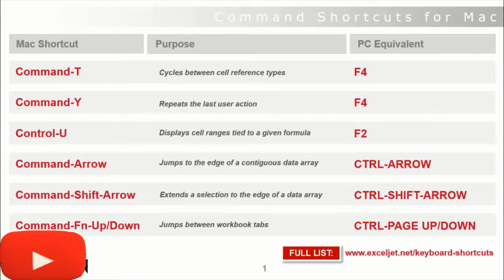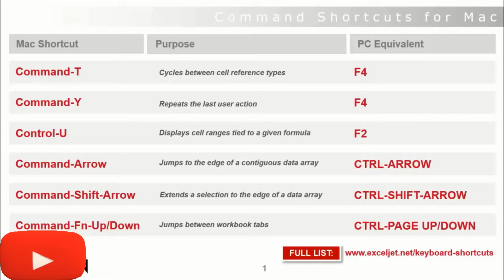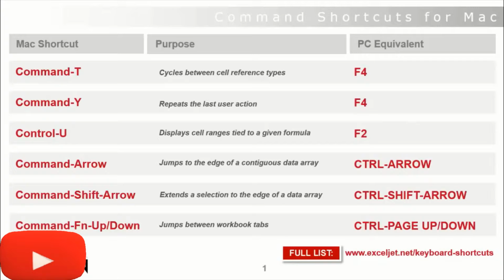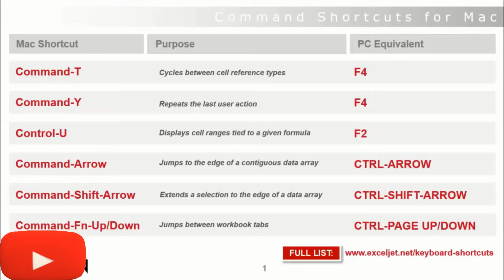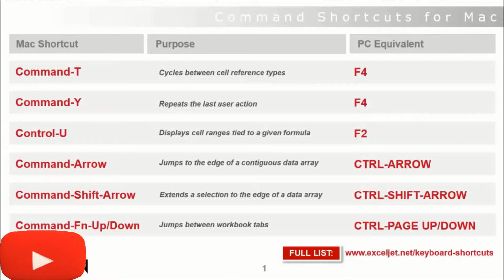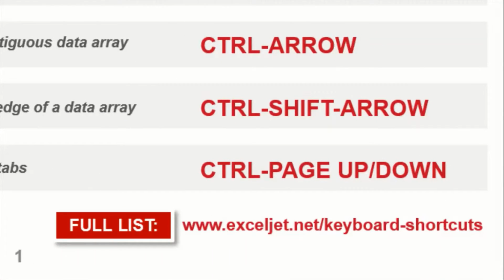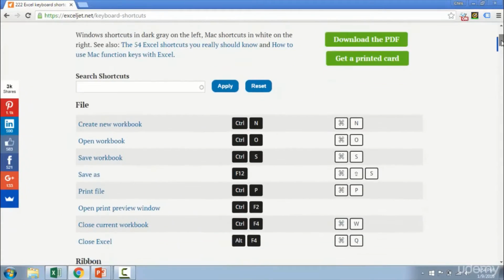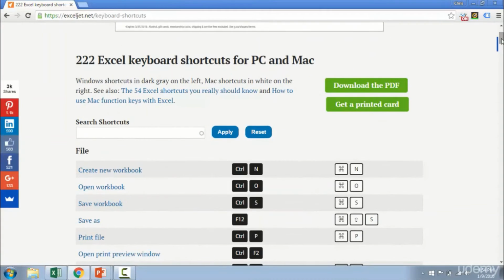Microsoft excel training courses [MICROSOFT EXCEL CLASS-8]